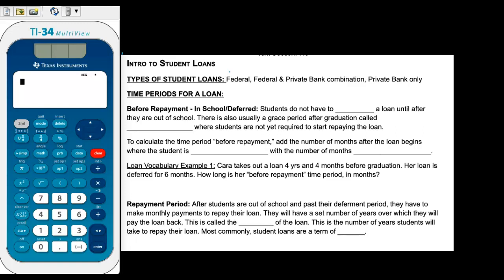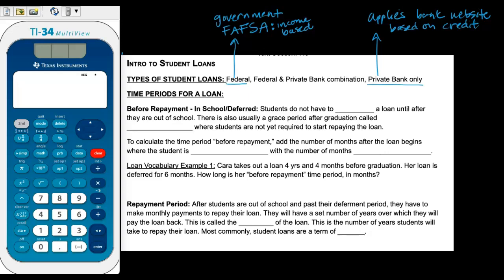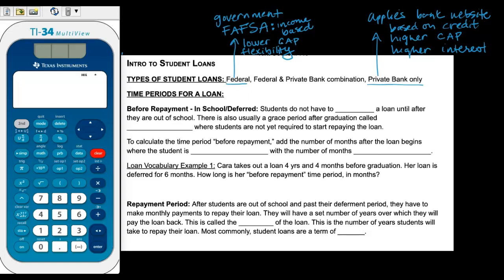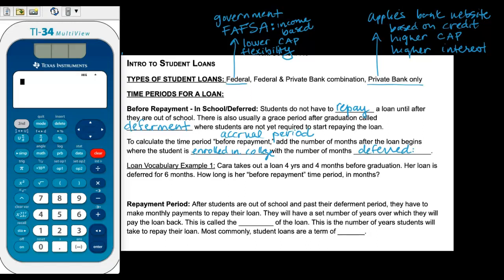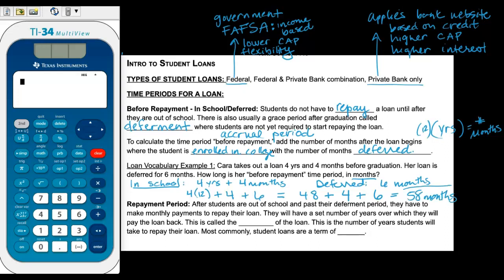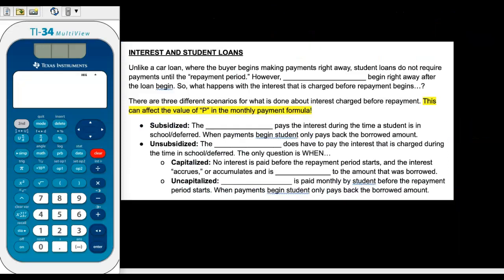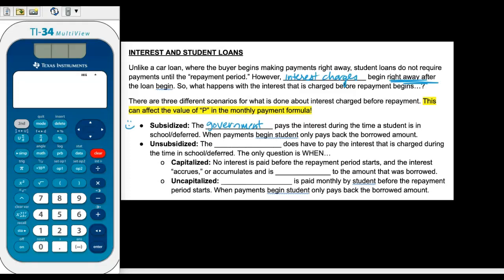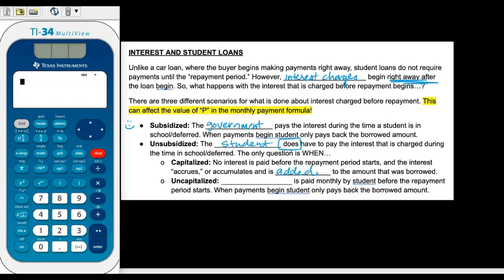MTH 125 Module 3 Video #1: Intro to Student Loans